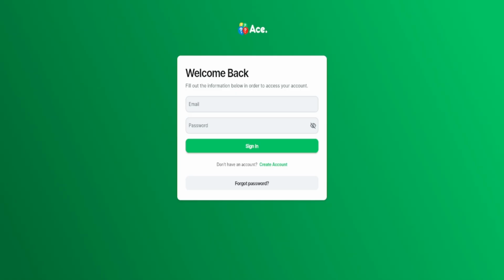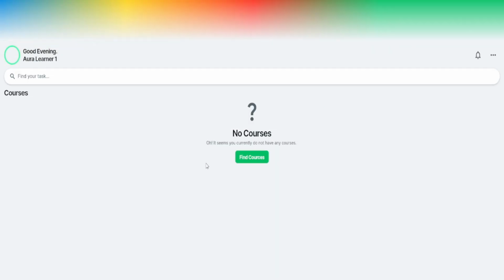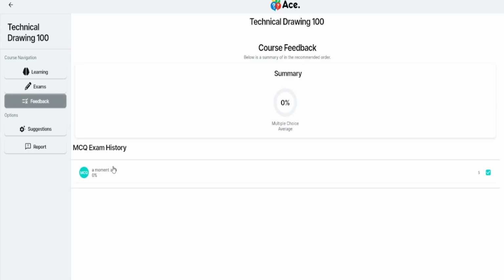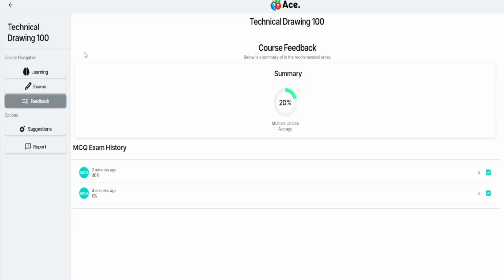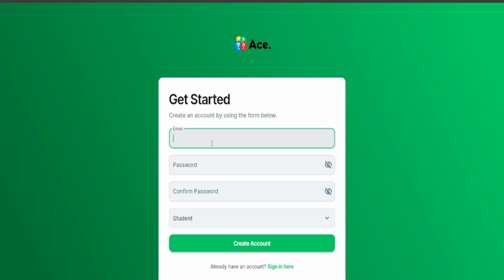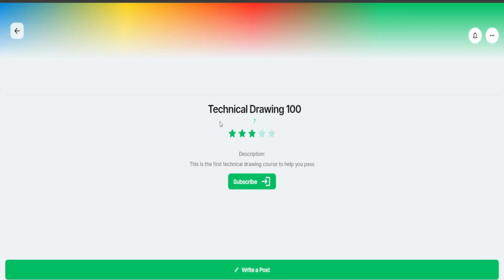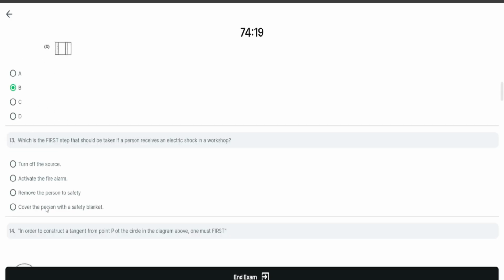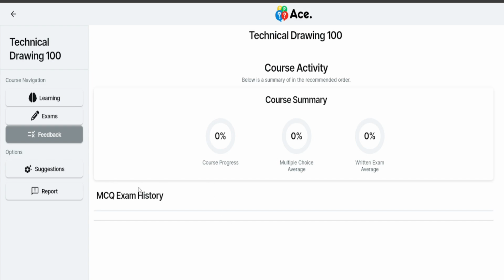Multiple Choice Wizard - Getting Started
Study Smarter with Technology

Why stress over CXC prep? The ACE MCQ Wizard changes the game. Get instant corrections on over 180 actual past paper questions, view your previous attempts, and sharpen your skills with our 3-minute 'Quick Quiz Trainer'. Plus, the system automatically calculates your 10-test average—raise that score, and you’ll know exactly when you're ready to dominate your exam.

Check us out on Instagram: @ace.caribbean